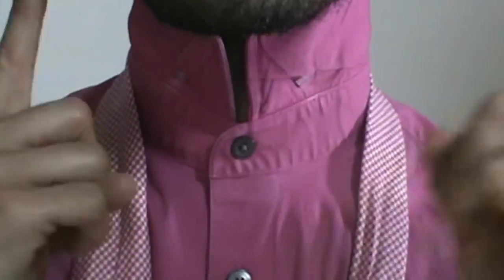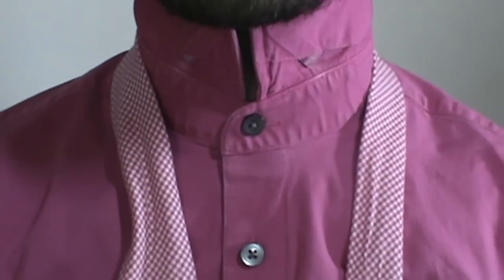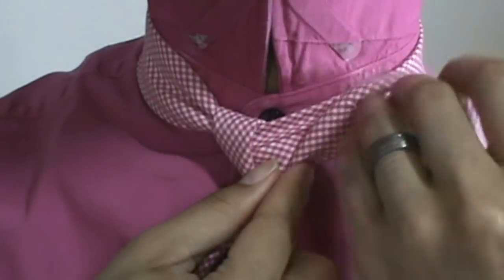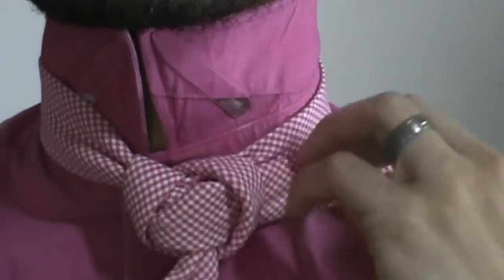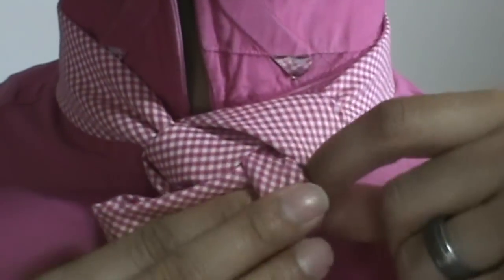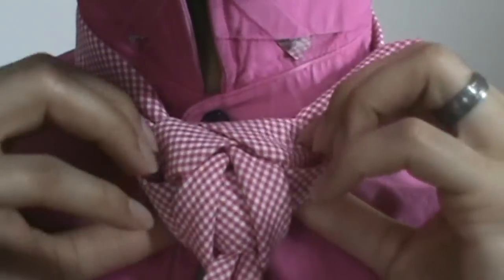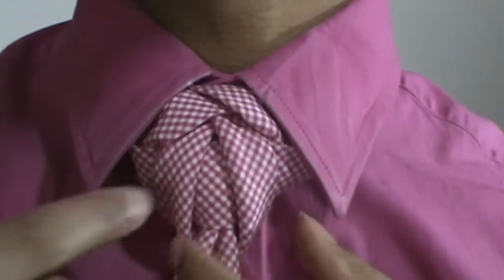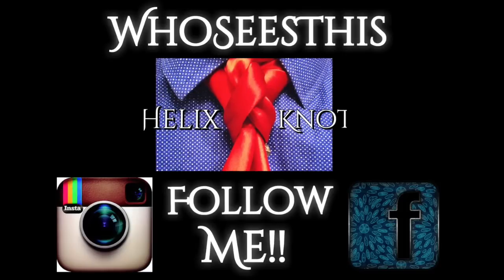The Chalice Knot: How to tie a tie.